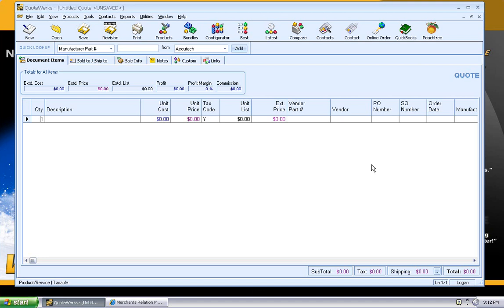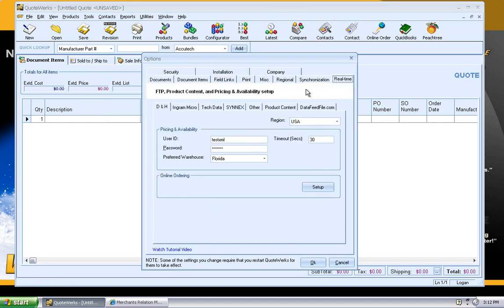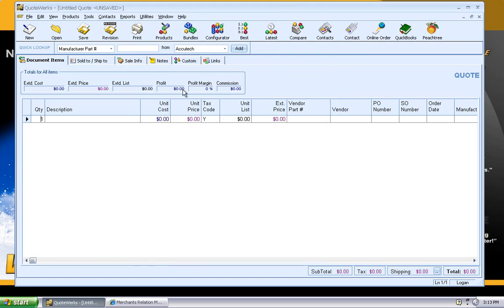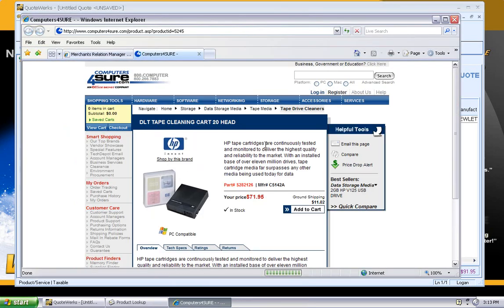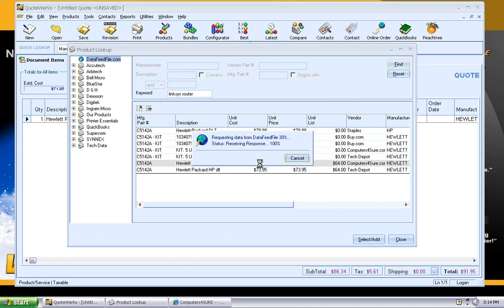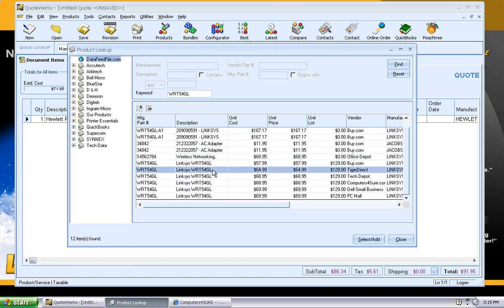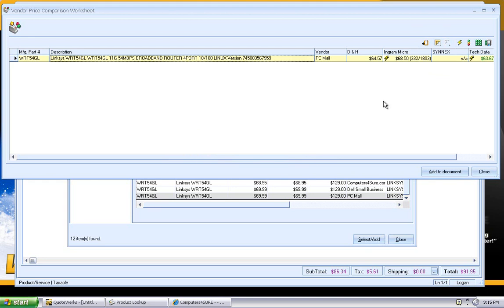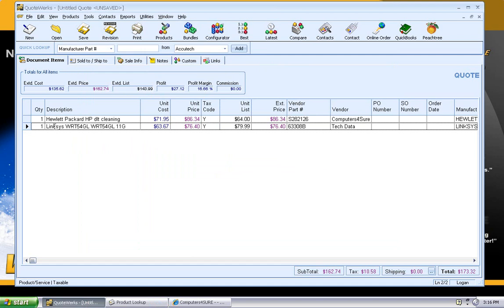Search Online Merchants Using QuoteWerks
QuoteWerks enables you to retrieve dynamic web content using providers like DataFeedFile.com.

Search Online Merchants
Do you or your customers purchase items from Amazon, Buy.com, Dell, TigerDirect, J&R or other online merchants? Take advantage of the new Datafeedfile.com support to search and use items from more than 1500 merchants without having to manually import items or leave QuoteWerks! *